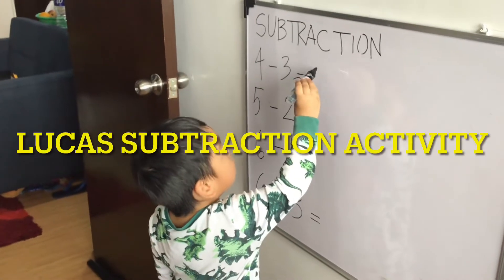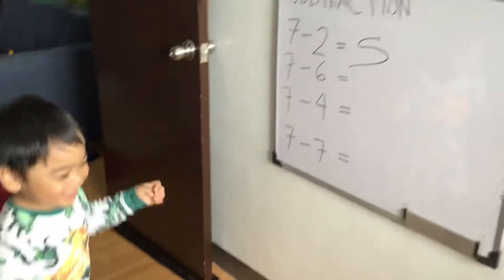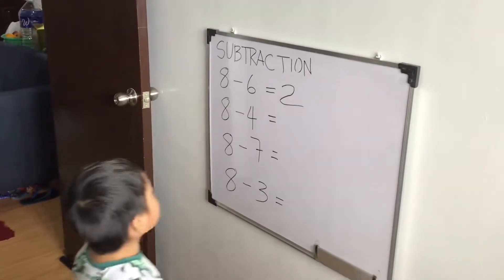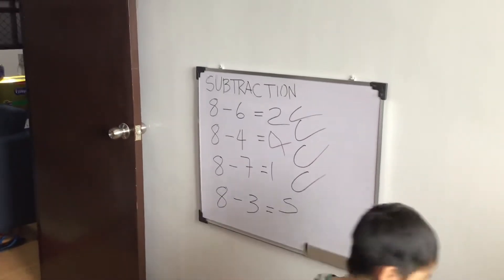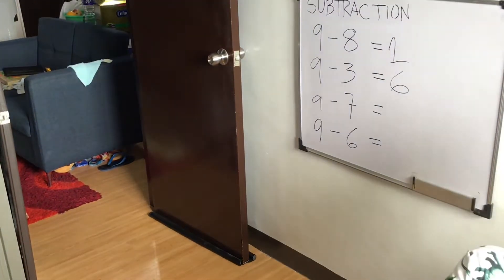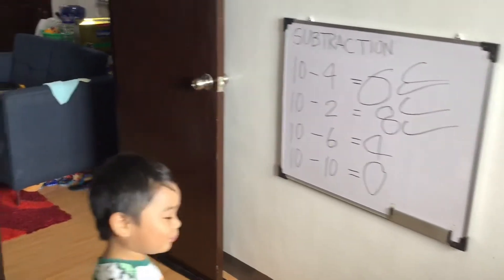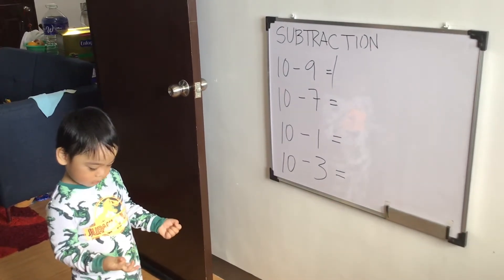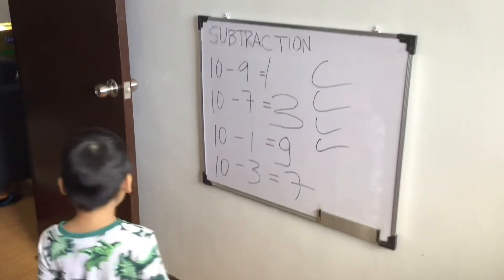HOW TO TEACH SUBTRACTION TO A 3 YEAR OLD BOY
See how a 3-year-old boy does a subtraction like grown-up kids. Educational videos for toddlers. Learning videos for kids, learning videos for toddlers, learning videos for kindergarten, and learning videos for preschoolers.